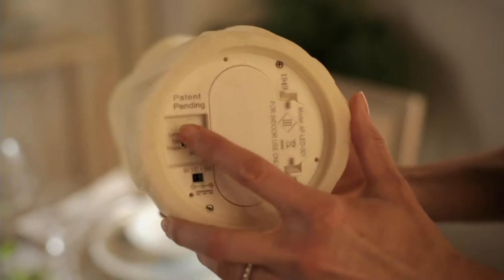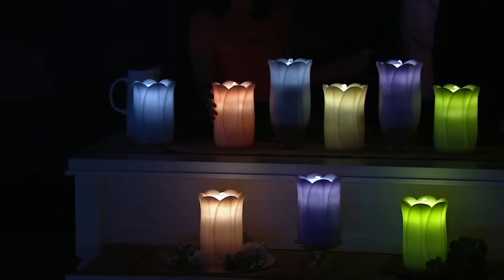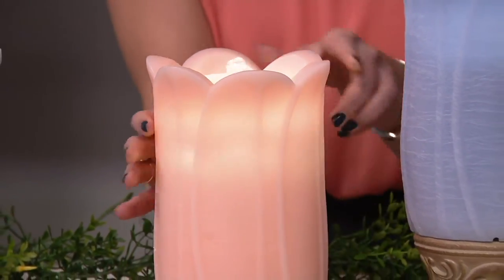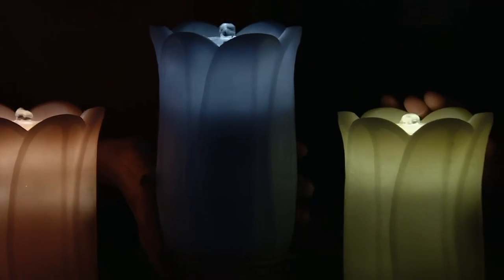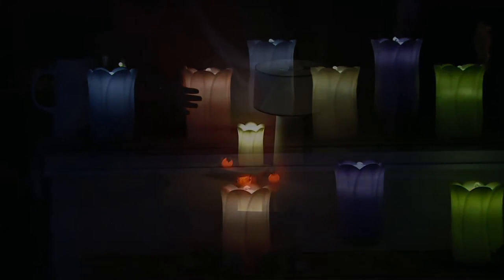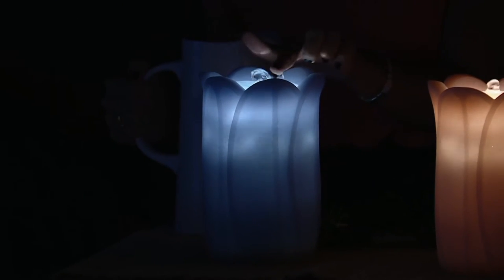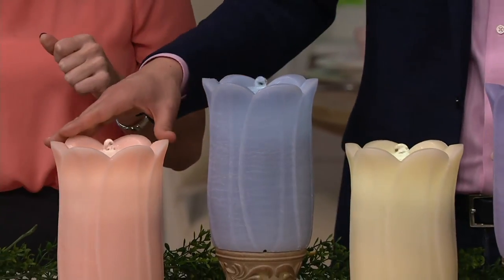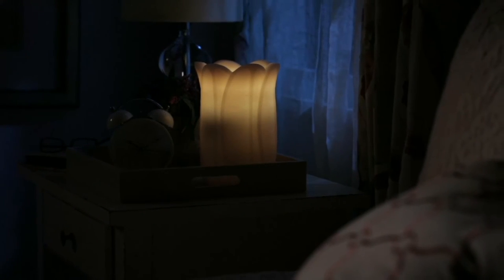8.5" Bethlehem Lights Floral Aqua Flame Fountain and FlamelessCandle on QVC